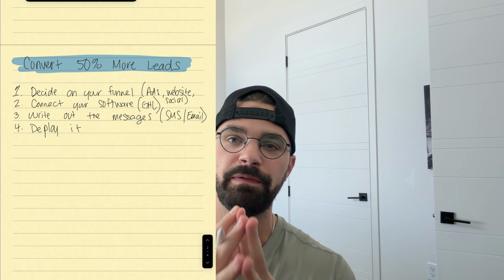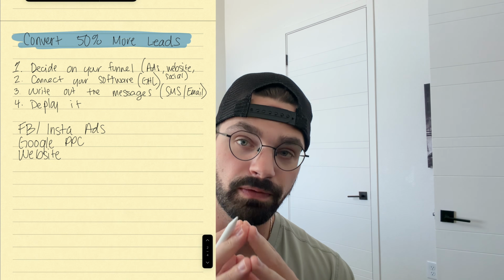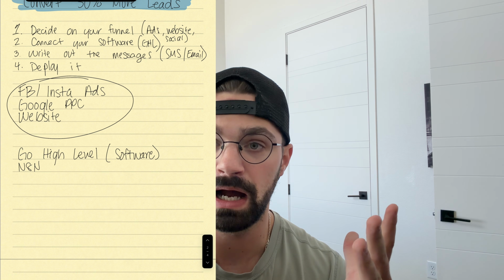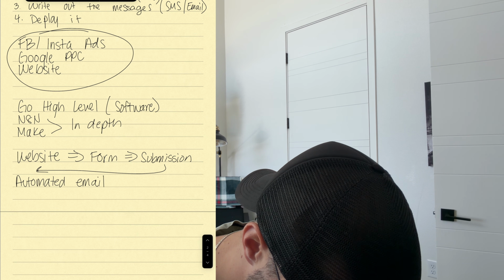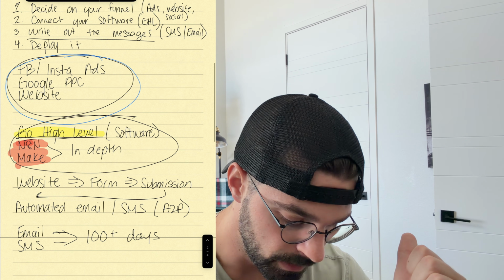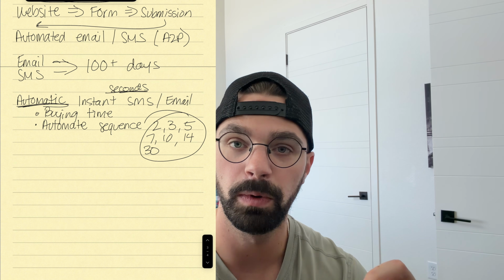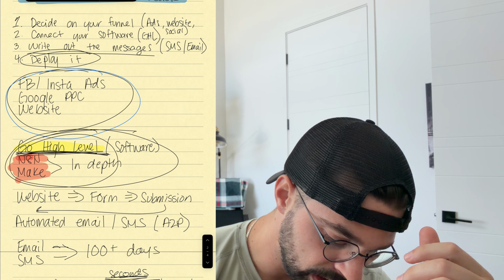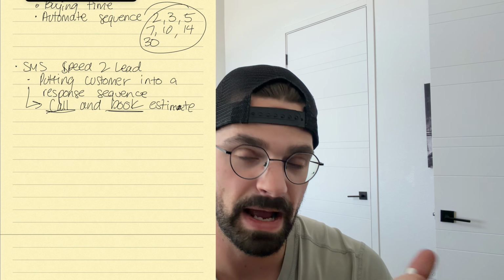Respond to Every Lead in Under 60 Seconds Automatically (Full Setup)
Leads that wait 5+ minutes for a response go cold. This is the exact speed-to-lead system I install for local service businesses — it responds to every lead in under 60 seconds, automatically, 24/7.

Want this running in your business?

0:00 – Why leads go cold in 5 minutes
1:30 – The speed-to-lead system explained
3:00 – Live demo: lead comes in at 2AM
5:00 – The setup, step by step
9:00 – Missed-call text back (the add-on that pays for everything)
11:00 – What this costs vs. what a lost lead costs
12:30 – How to get this installed

In this video I walk through the full speed-to-lead setup for local service businesses — automated lead follow-up, instant text response to form fills, and missed call text back, built on GoHighLevel, Make, N8N, etc. If you run an HVAC, plumbing, roofing, or other home service company and leads are slipping through the cracks after hours, this system responds to every inquiry in seconds and books appointments straight to your calendar while you're on the job.

I'm a software engineer, and I build and install these systems for local businesses on a done-for-you basis.